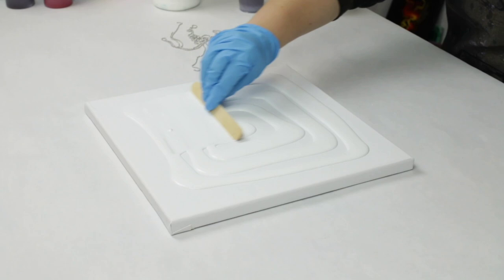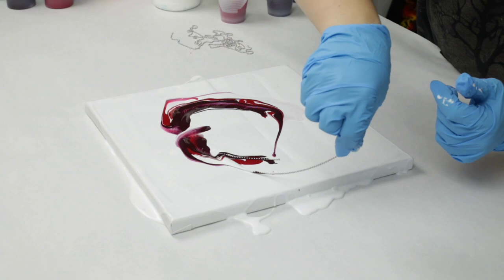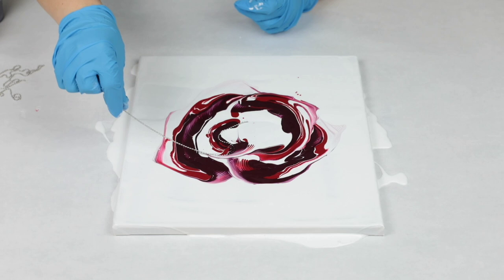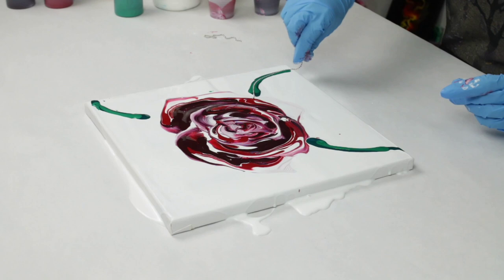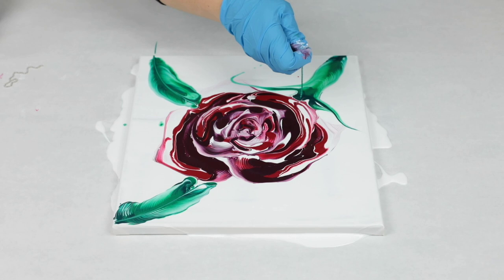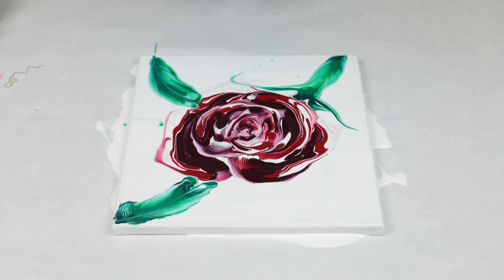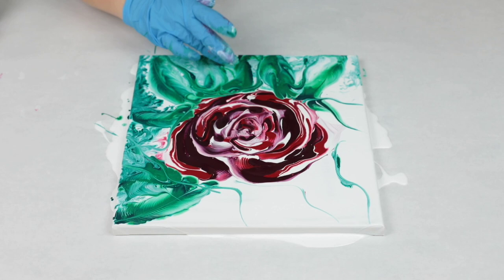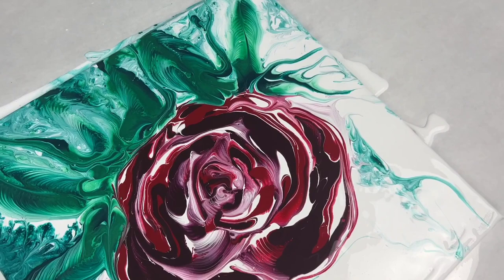Rose Chain Pull Technique - Fun Fluid Art!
My first rose chain pull! It wasn't perfect but I love it!

12x12 canvas